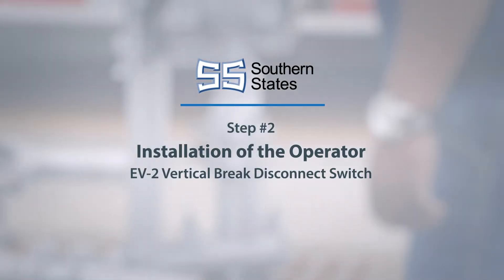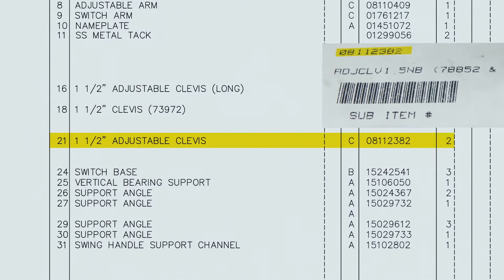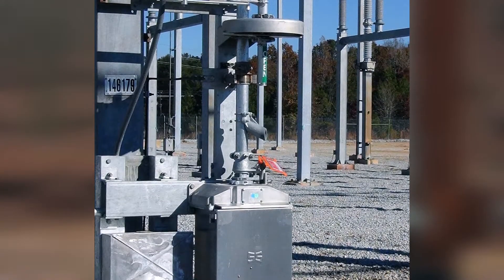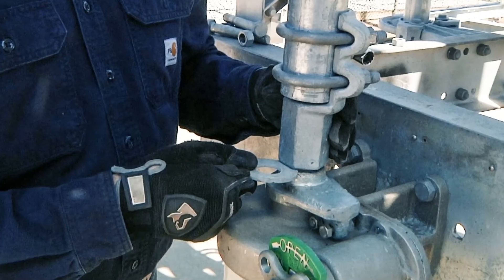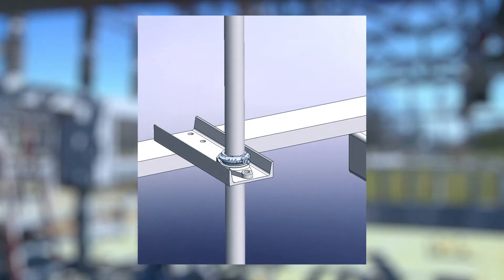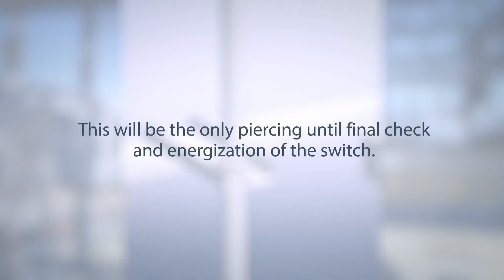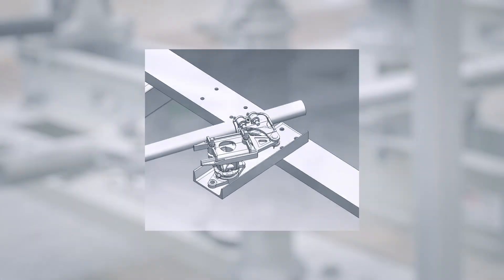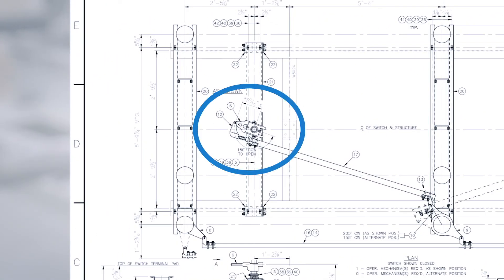Vertical Break Switch EV-2 Step 2: Installation of the Operator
This video details the installation and mounting of a manual/motor operator, including details on plates, bearings, vertical operating pipe, and the adjustable arm.